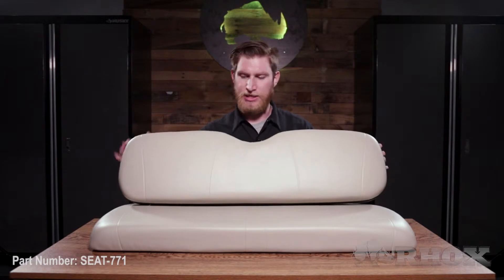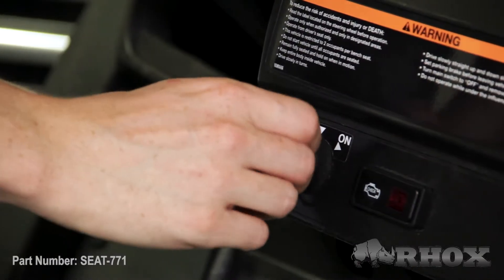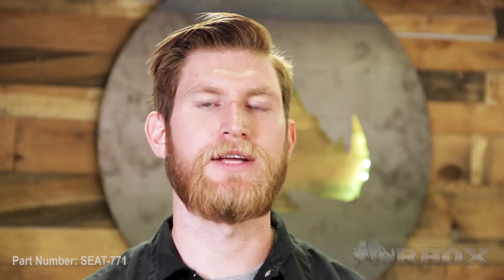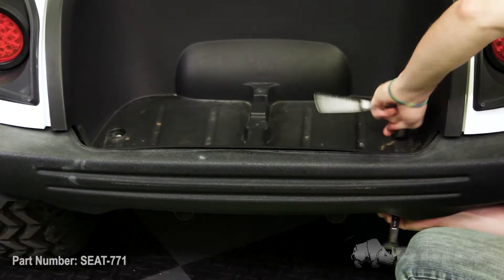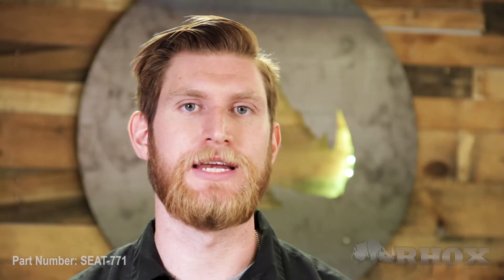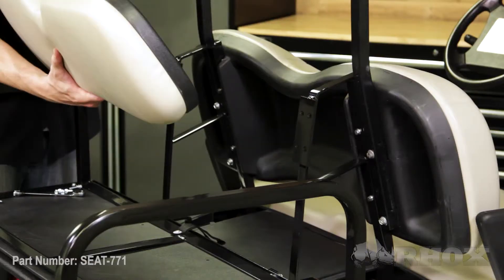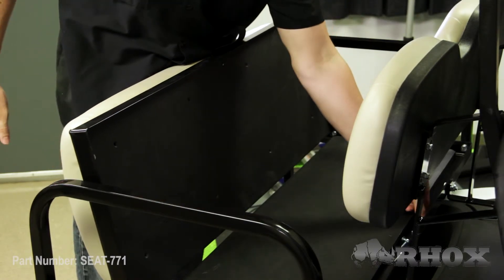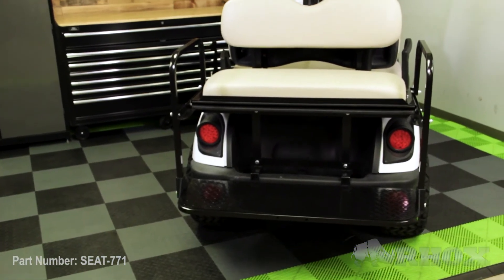SEAT-771 Super Saver Rear Seat Kit on a Yamaha Drive2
Installation instructions for RHOX Super Saver Rear Seat Kit (SEAT-771) on a Yamaha Drive2. The SEAT-771 is available in a variety of color options. The same instructions apply to all colors of cushions.